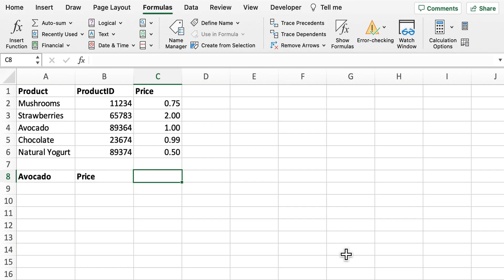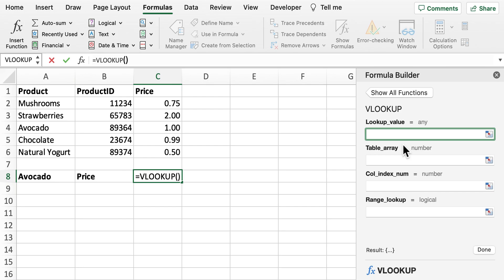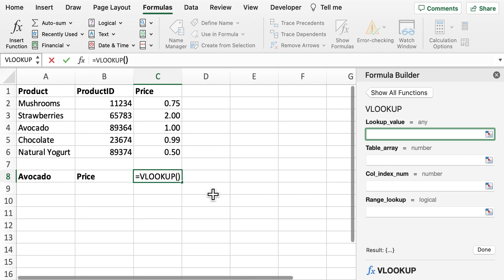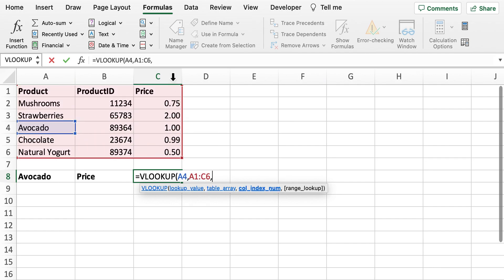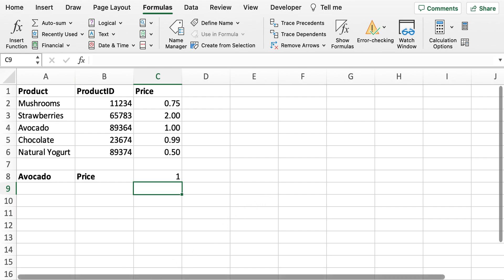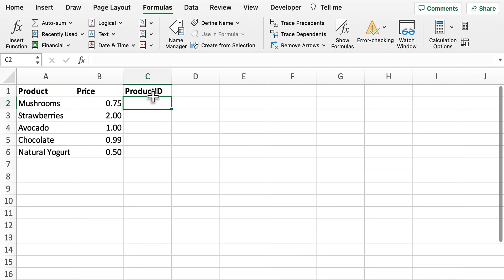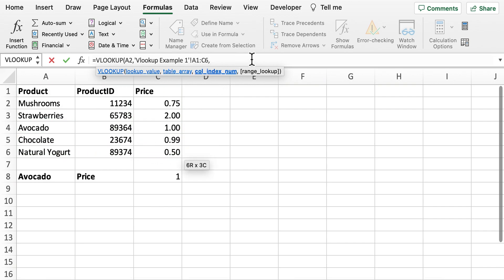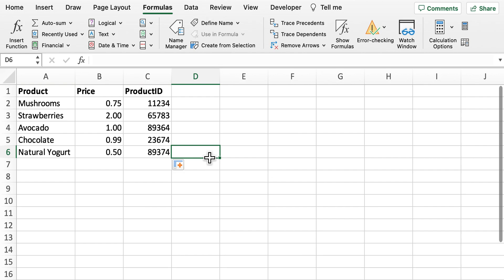How to do a VLOOKUP in Microsoft Excel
In this video, I will go through how you can use a VLOOKUP in Excel to return the data you may need